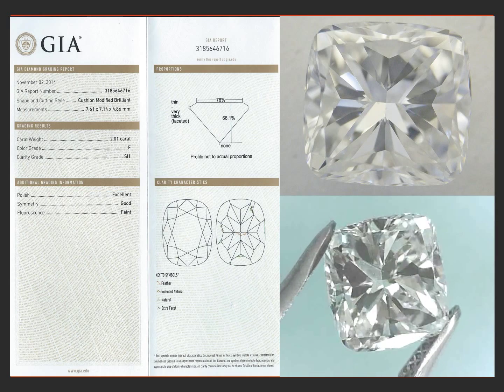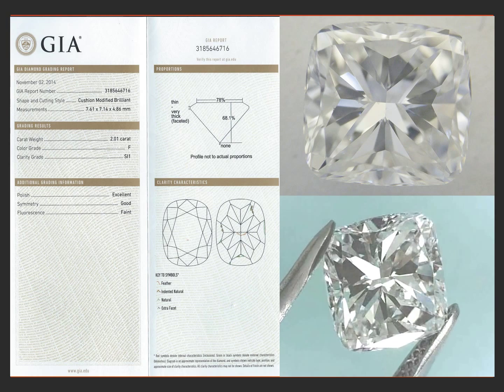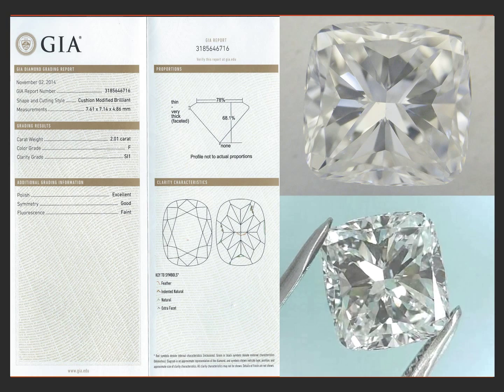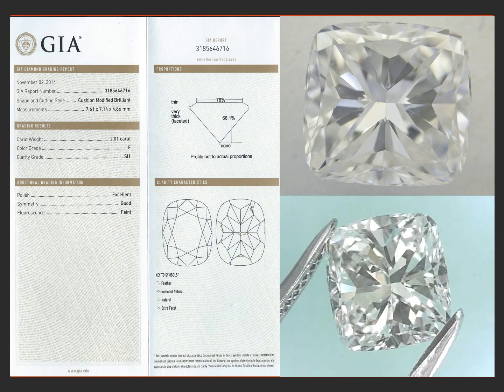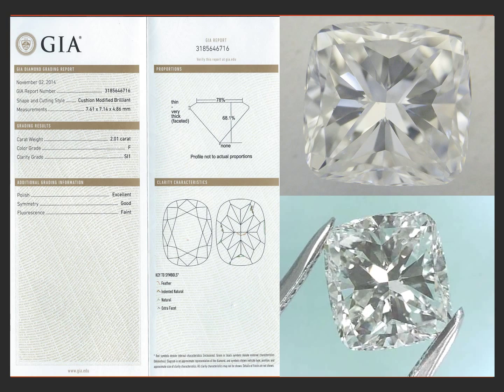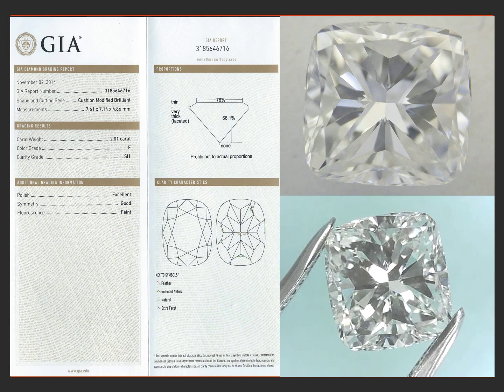BEAUTIFUL COLORLESS 2 CARAT CUSHION DIAMOND GIA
Want to see this diamond live at a jeweler near you ?